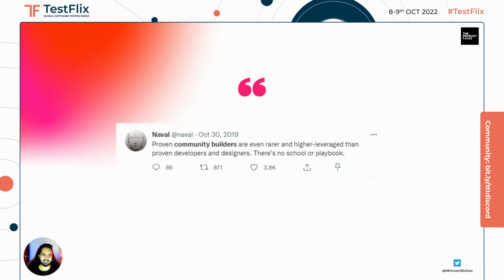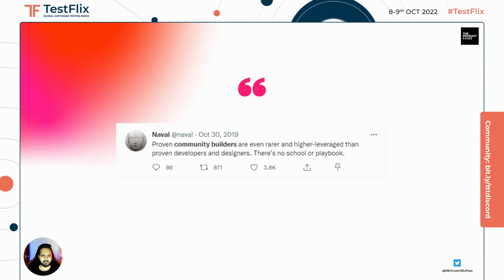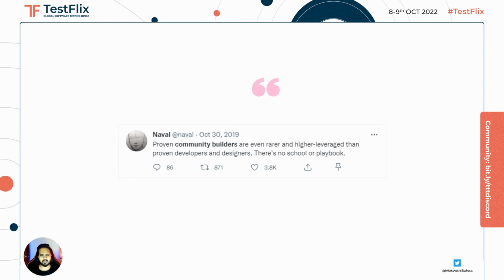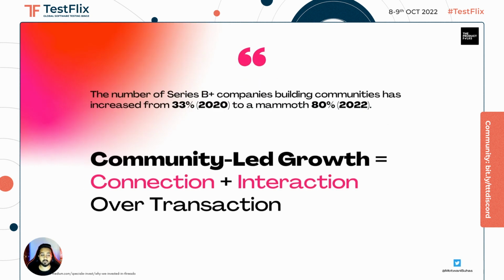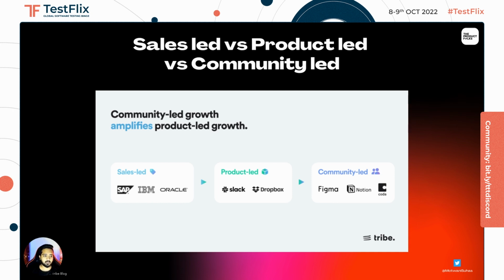"Community Led Growth" by M. Suhas | importance of community | community growth strategy | TF 2022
Key Takeaways -
- "What is community led growth?
- Product Led Growth vs Sales led Growth vs Community Led Growth
- When should you consider building a community?
- Building a CLG strategy - the right way
- Examples from around the world"

"Let’s be honest: Communities have been a rage in the recent past. Pandemic fueled or not, is this a fad or here to stay?
Communities are a powerful driver of growth. That’s why almost 70% of companies with communities say they will be investing in them further this year.
Whether you’re a founder, product manager or developer this session will help you dig deeper into the world of community led growth and why it’s THE most important thing you should be looking at today. "

# community power # community growth strategy # importance of community

"Suhas Motwani is the co-founder of The Product Folks (@TheProductFolks) - India's largest and most engaged community of product professionals & and The Product House (@0xTPH) - one of India's fastest growing web3 communities.
He moved back recently from Europe where he was with PepsiCo, building out internal tools on their Finance and Innovation team. Hit him up in case you're building/need help with anything at the intersection of product x community x web3 "

Add to your testing skills with observational learning through live demonstrations at Worqference - A unique fusion of conference and workshops.

TestFlix 2022 had:
- 3,375,282 Social Media Reach
- 27,954 Social Media Interaction
- 9,450 Social Media Likes
- 976 Social Media Mentions

- 61 Speakers
- 14 Themes
- 60 Atomic Talks
- 14 Speaker Countries
- 12 K + Registrations
- 119 countries
 - 4000 + companies
- 3500 + Attendees
- 6000+ Messages shared on Event chat